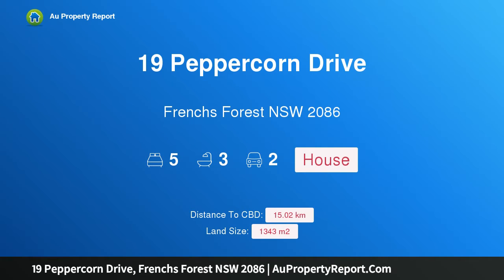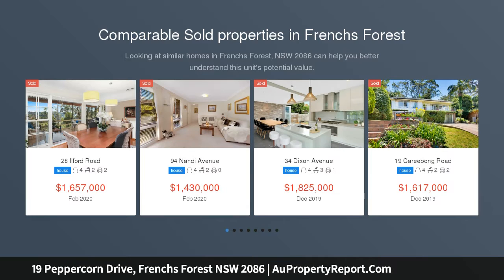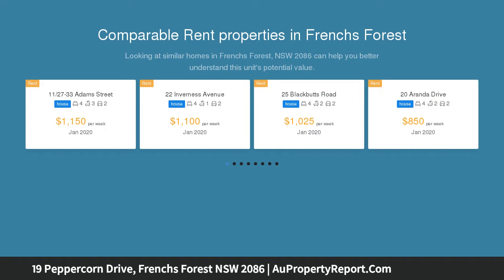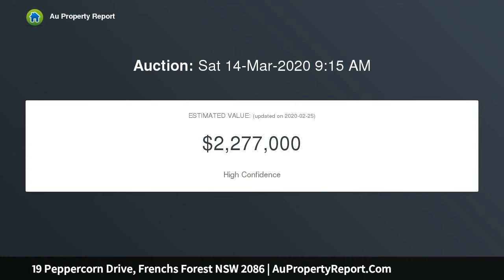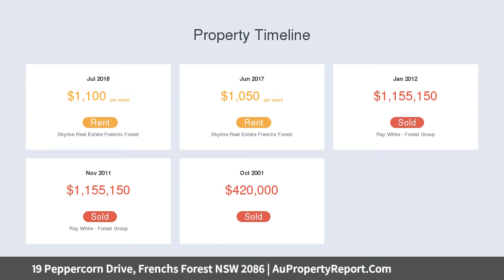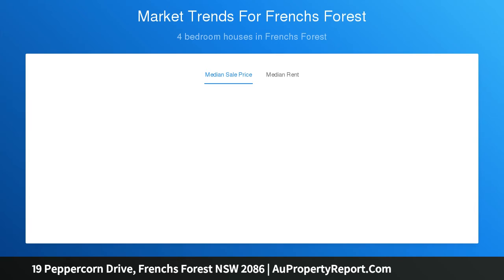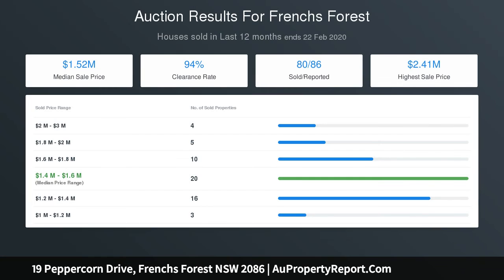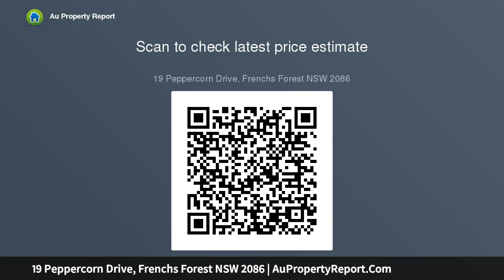19 Peppercorn Drive, Frenchs Forest NSW 2086 | AuPropertyReport.Com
19 Peppercorn Drive, Frenchs Forest NSW 2086
Property Type: house
Bedrooms: 5
Bathrooms: 5
Car Space: 2
Stylish Contemporary Home, Flexible Family Living